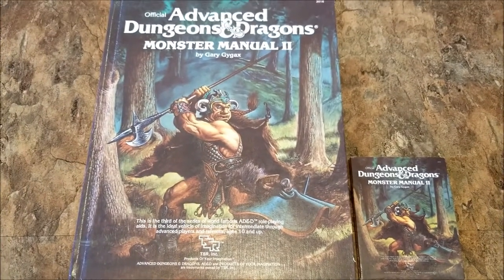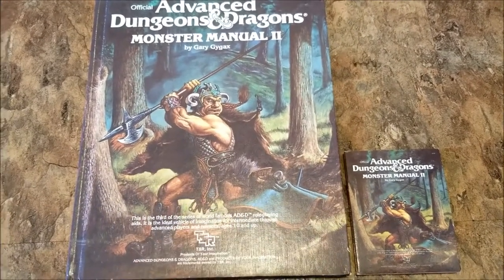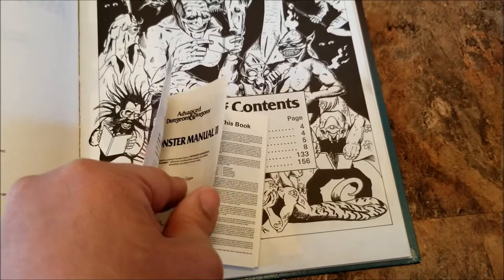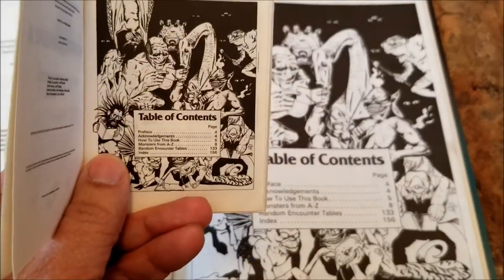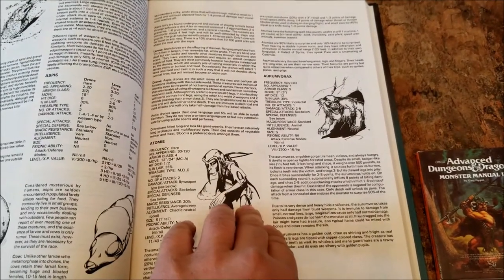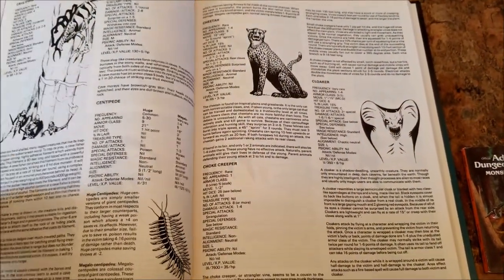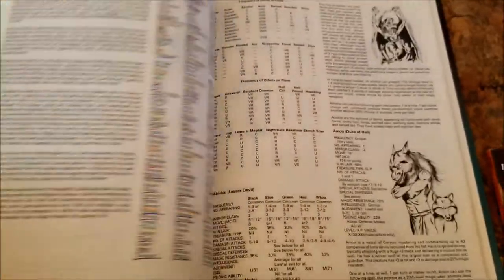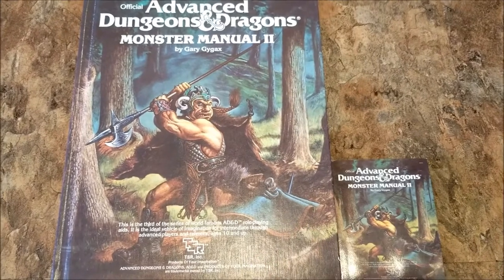Favorite AD&D Monster & Monster Book!?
Comparing the miniature AD&D Monster Manual 2, with the regular size, while we discuss my favorite AD&D Monster and Monster book! Wow! That was a tongue twister! Haha!

Q's Views RPGs YouTube Channel

Copy and Past Info

have inspired me to make this channel!

GbWJbg

F5tF-A

7Am62A

kTkC-w/videos

GE_1fA/videos

8G8PQg/videos

wjpLk134r55OUbg

v=vkyuyACXRtc

If there are any that I left out or you feel that

I should check out and mention here, please let me

know in the comments of this video! Thank you!

This video is for entertainment/educational

purposes only and is NOT intended for children!